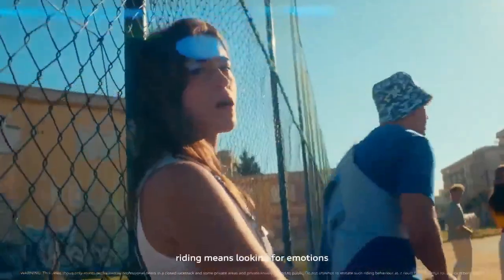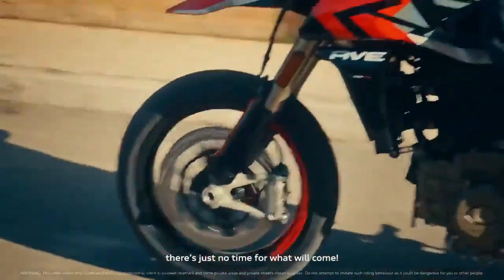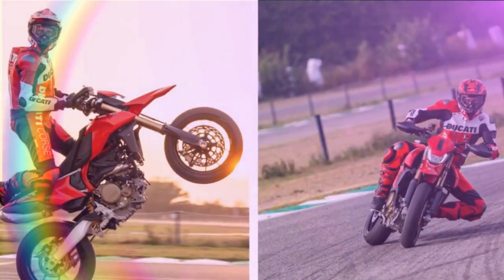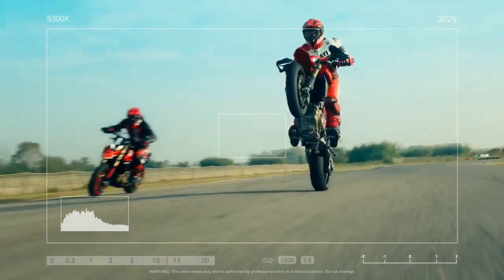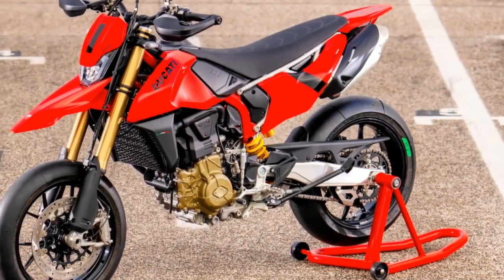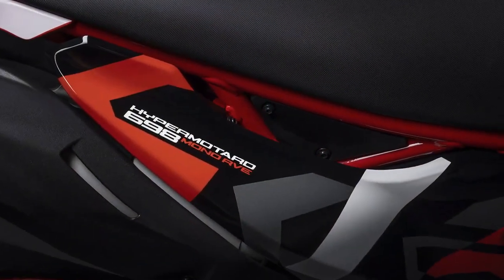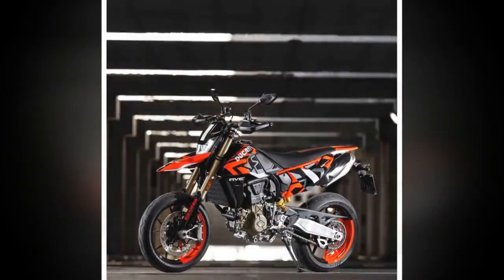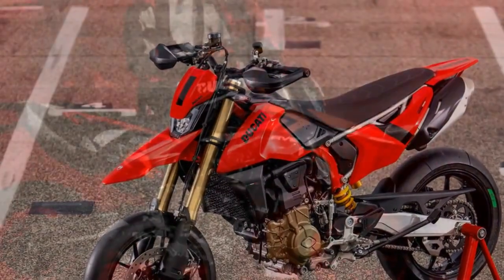2024 Ducati Hypermotard 698 Mono, Redefining City Riding Dynamics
2024 Ducati Hypermotard 698 Mono, Redefining City Riding Dynamics

1. We use trusted media sources in loading news and narrative content that we provide, in order to maintain accuracy and facts. We also include sources as references. please visit the sites we provide for more in-depth information related to the information or discussion we raise.

2. The material we use in making this video, is free and non-copyrighted content, or Creative Commons content, with fair use of content. If there is a problem or material that we use in the video in this channel, or there is a discussion about future business.